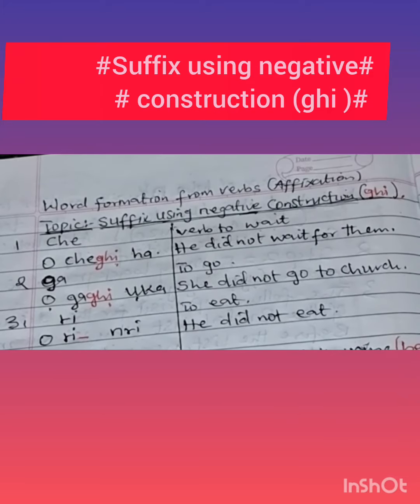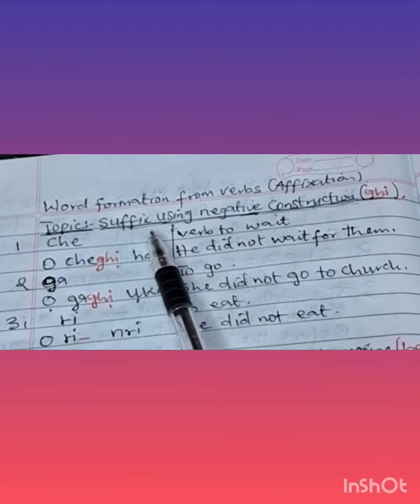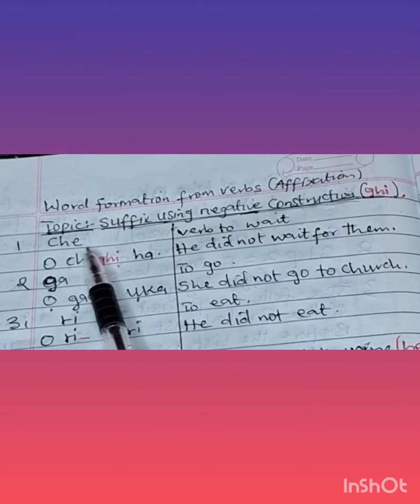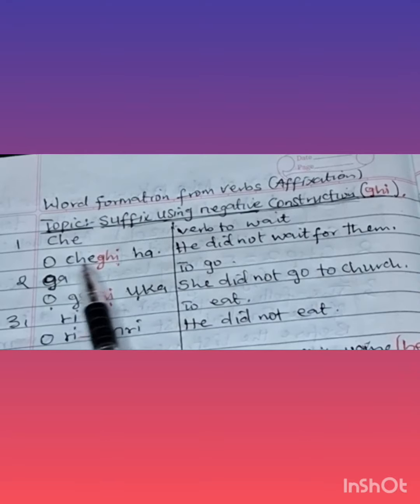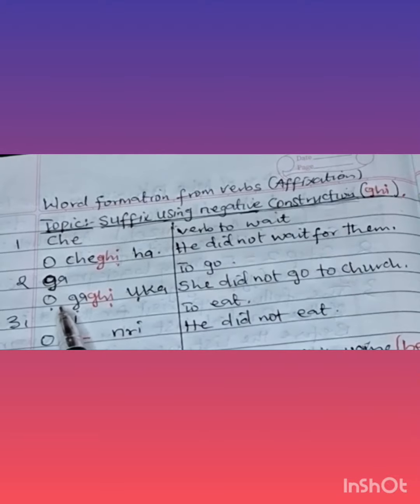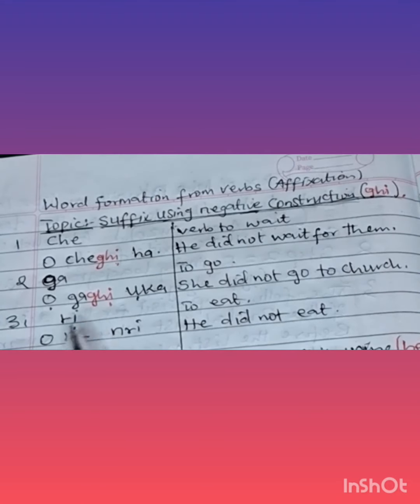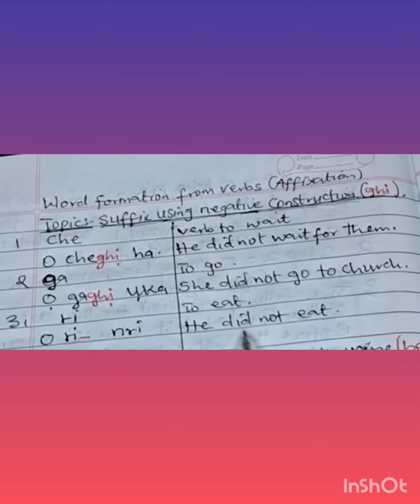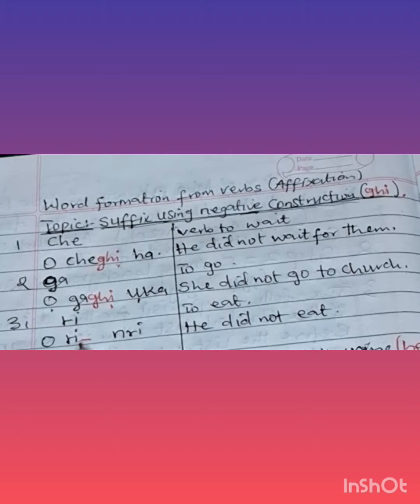# Word formation from Verbs (Affixation)